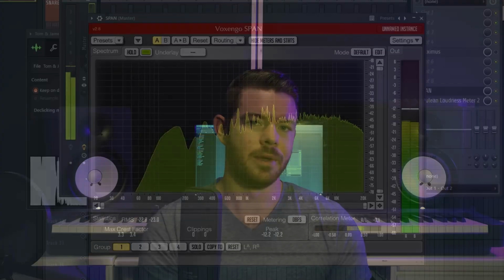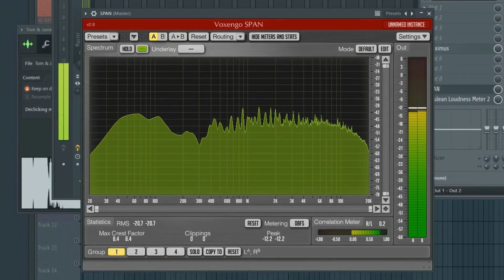Why Do My Mixes Sound Bad and How Do I Fix It?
In this video, I'm going to share with you 3 things that I wish that I had started doing A LOT earlier which will definitely help you get better mixes. There's a lot of great mixing advice out there on youtube about compression, EQ, and various other techniques you can use to help you get better mixes, but I feel like the stuff that I cover in this video is in a sense even more important. It's all about monitoring and putting yourself in a position to know exactly what you're going for and accurately hearing the music you're mixing. These 3 things greatly improved my mixes, and I know they will do the same for you!

My suggestion is that if you're saving up for a specific plugin or piece of hardware, that you use that money for acoustic treatment instead. If you're wanting to mix your own music I think it's much more important than whatever new piece of gear you were planning on getting is. Hope you enjoy the video.

Time Stamps:

reference tracks - 0:47
3 things to think about when using reference tracks - 2:14
acoustic treatment - 4:06
why you need acoustic treatment - 6:15
other options if can't get acoustic treatment right now - 7:00
metering - 7:47